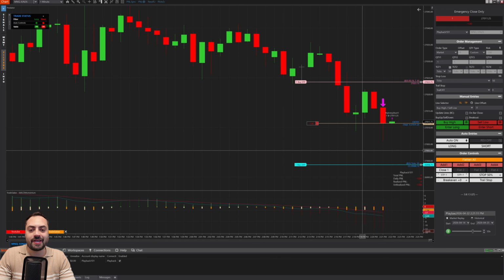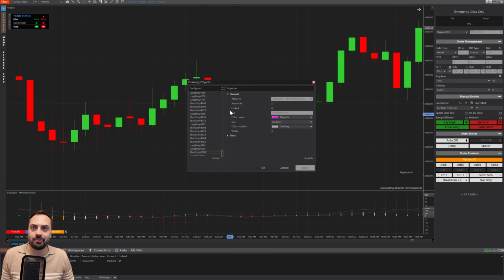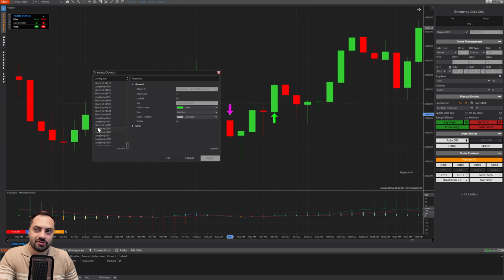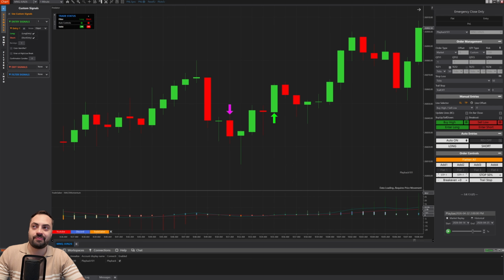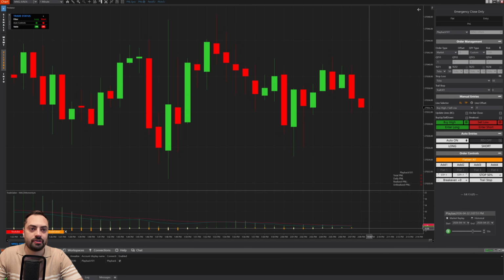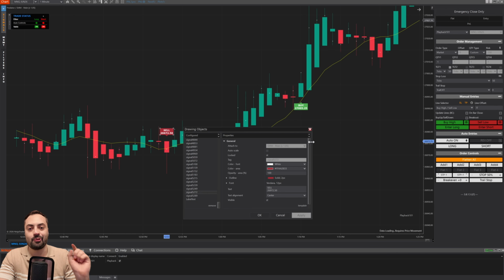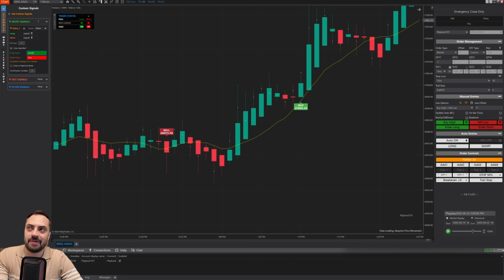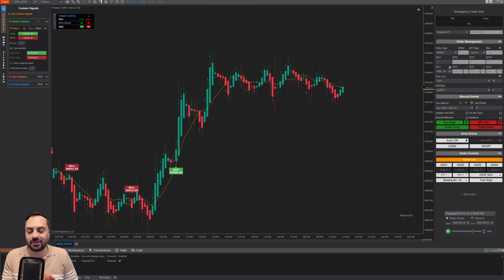Automate Object Indicator Signals on NinjaTrader with Predator X Order Entry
Easily automate signals like Arrows or Text from many 3rd party indicators on NinjaTrader. Using the Predator X Order Entry signal system we are able to use these signals, customize our orders and set various filter conditions to create a Full Auto or Semi Auto strategy.

00:00 | Intro
01:17 | What Signals Are Valid
04:15 | Automating Draw Object Signals
08:28 | Tags With A Space
09:32 | Automating Using The Color Identifier
13:31 | Outro